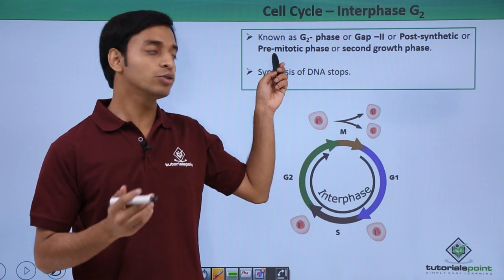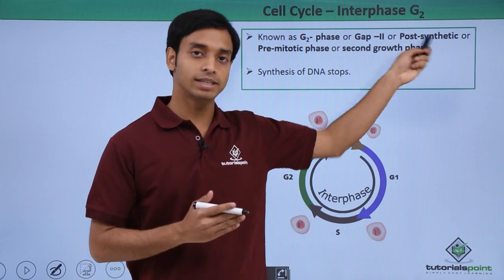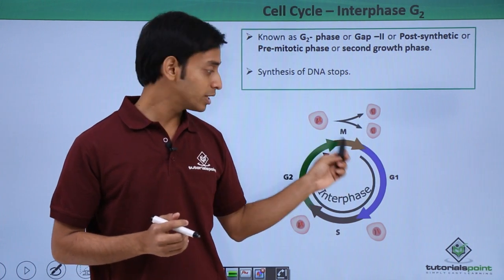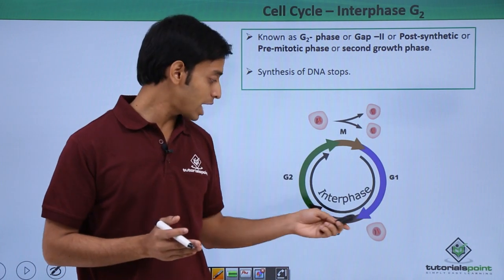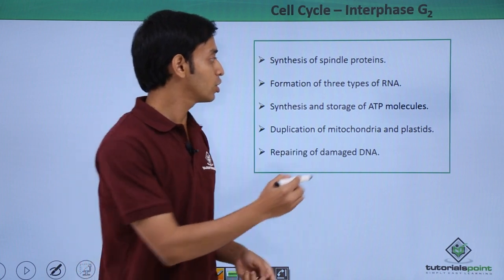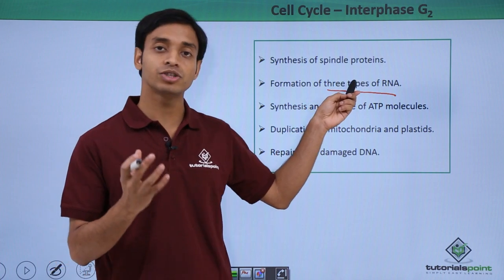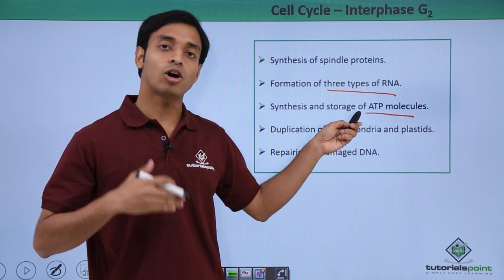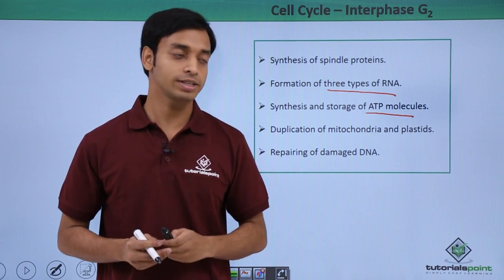Class 11th - Cell Cycle – Interphase G2 | Cell Cycle and Cell Division | Tutorials Point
Cell Cycle – Interphase G2